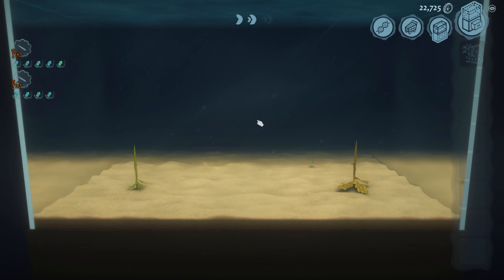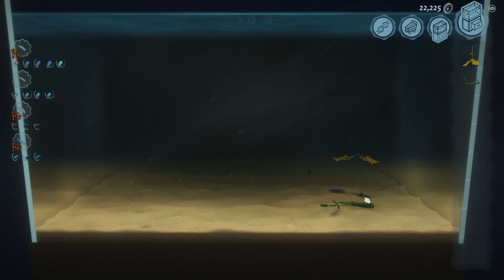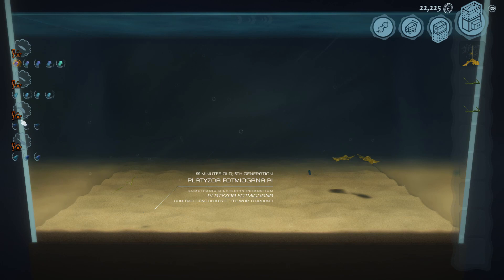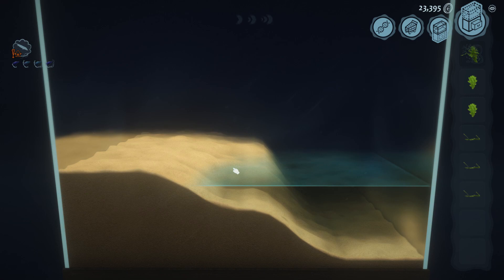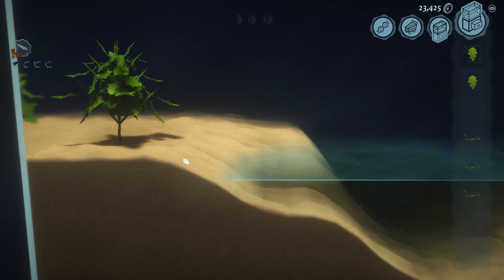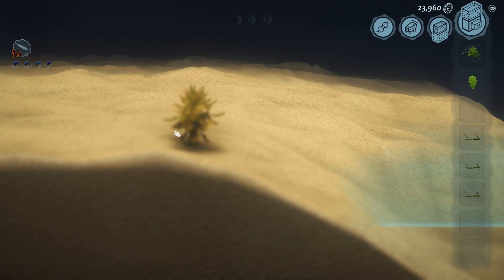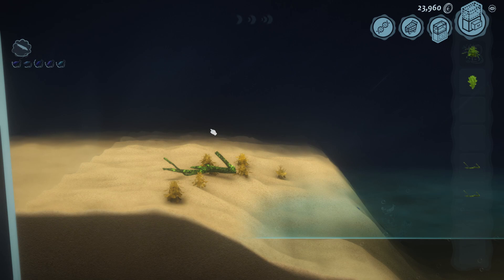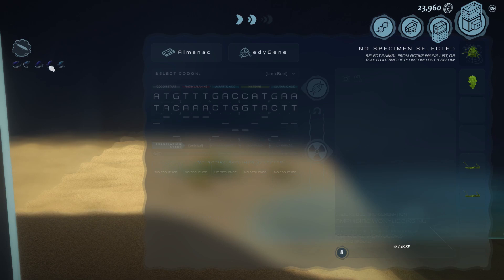Creatura - Guide - Evolving Animals - Reptiles (1.0 Release)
No developer steam guide for this, gitgud (or join the Creatura discord where the developer and/or other players will gladly answer your questions